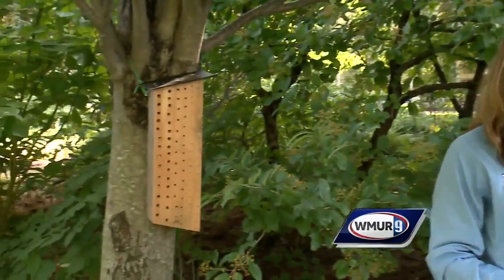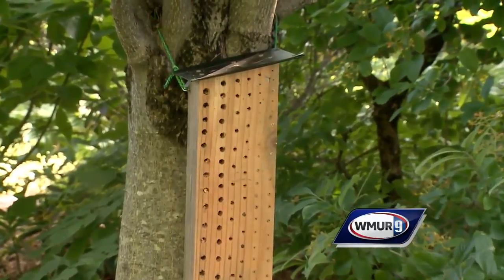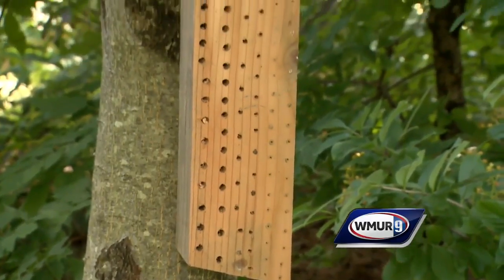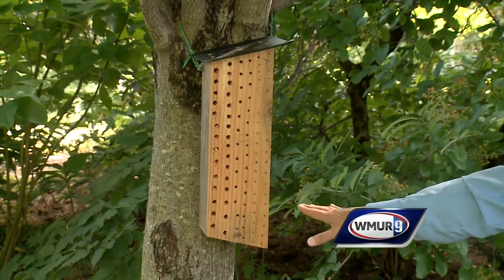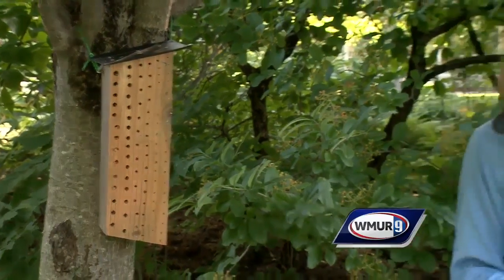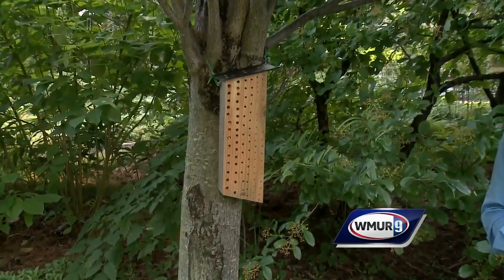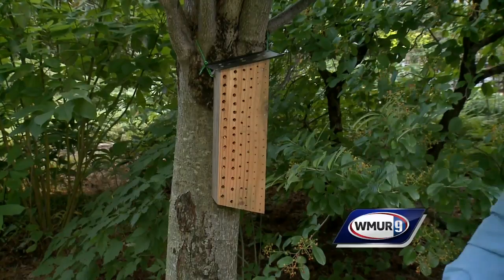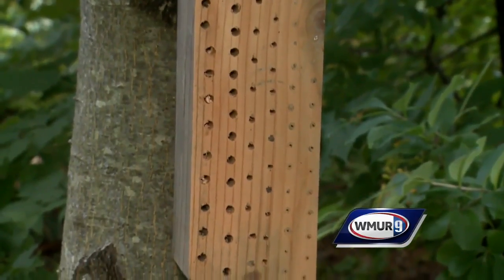Grow it Green: Bee hotels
Not all bees live in hives. Learn about the ways bees live and how you can attract more to your garden.